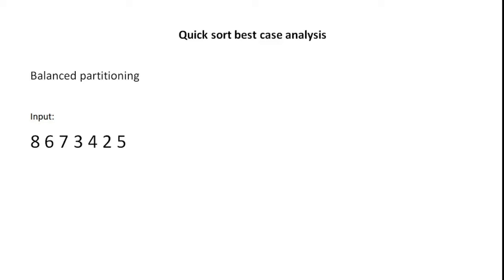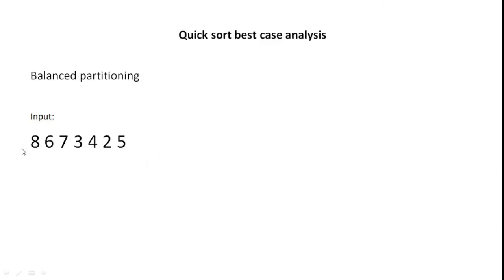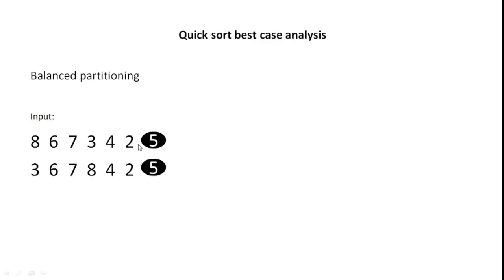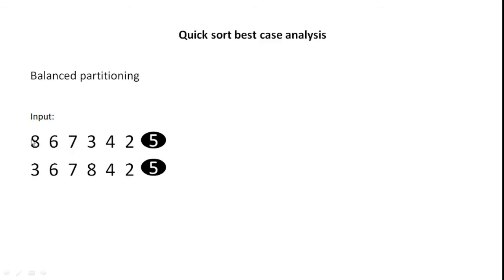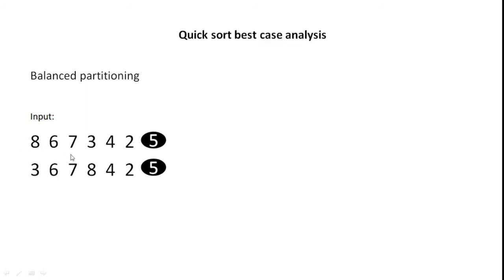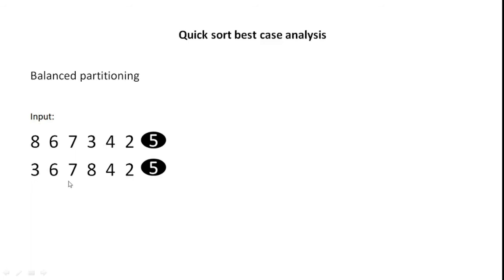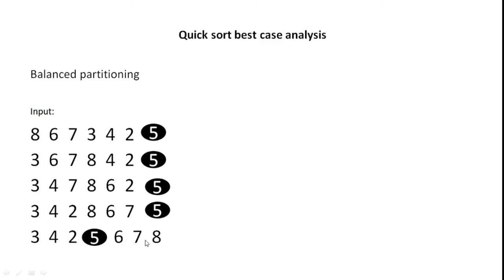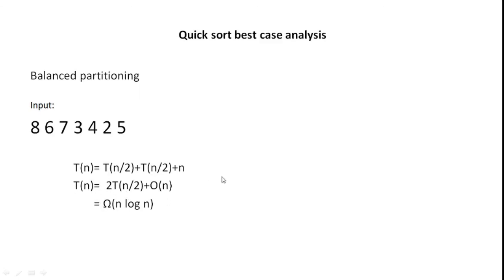Time complexity of quick sort: best case | Working of Quick sort example| Title: English